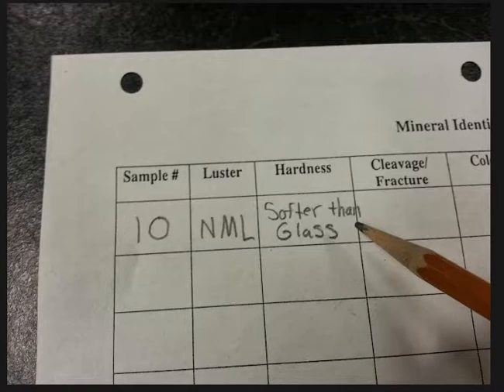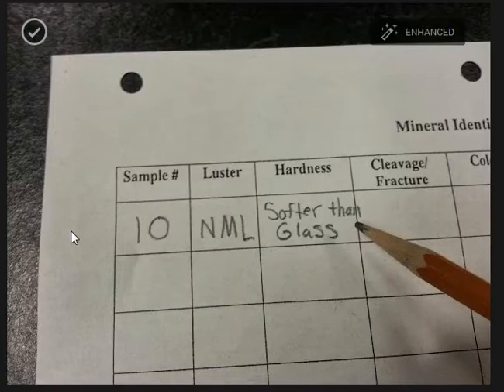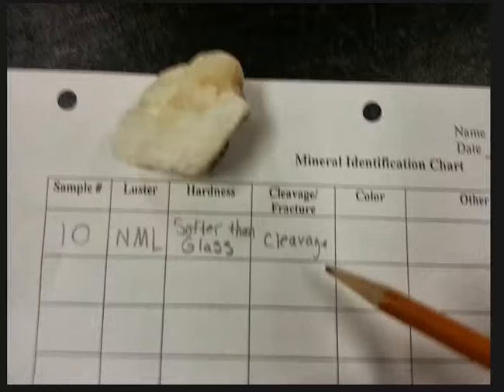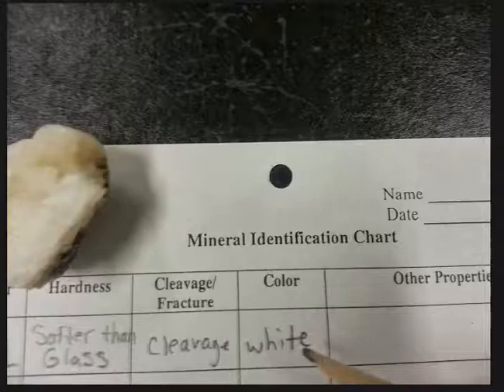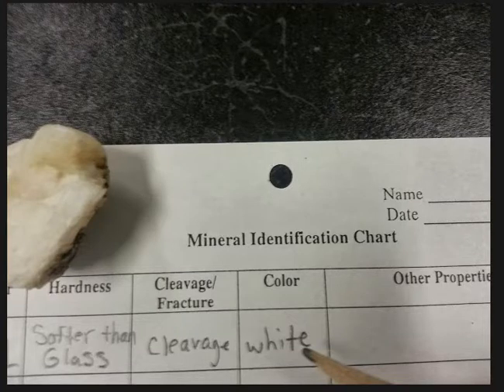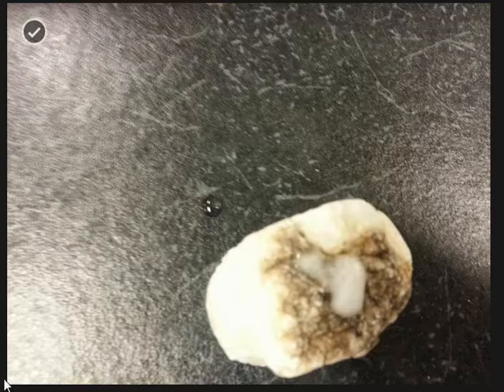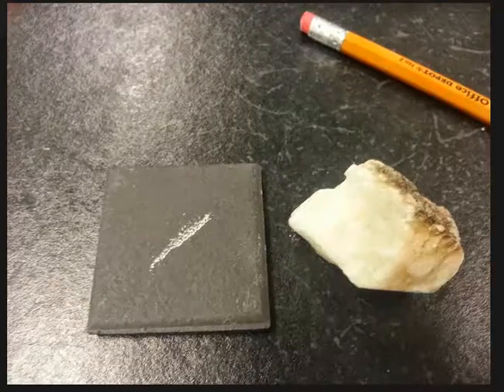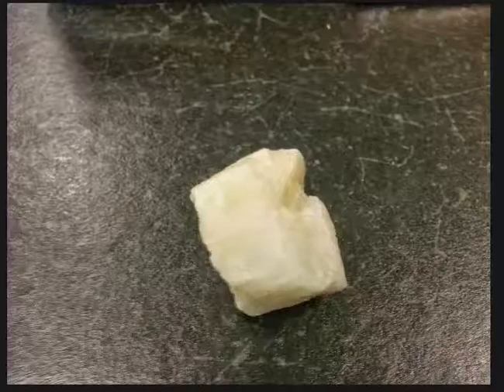Screencast by frankfalc6 from Screenr.com